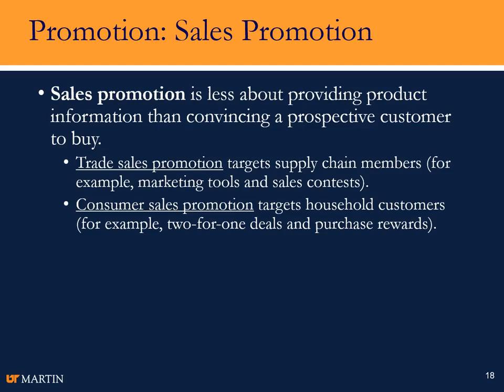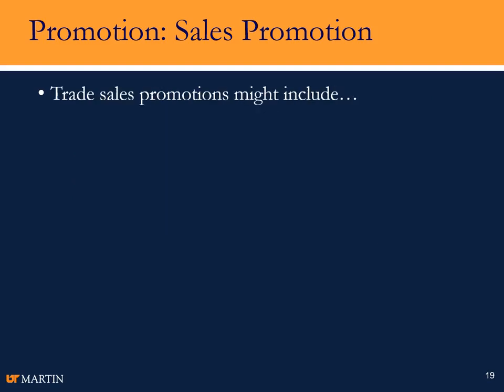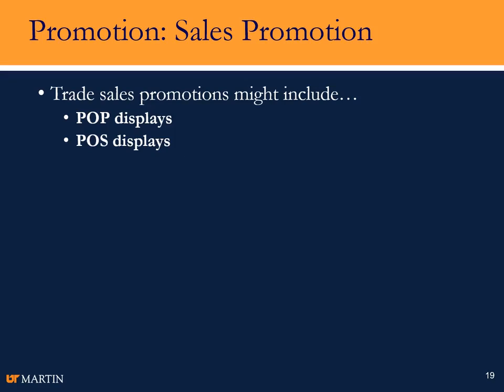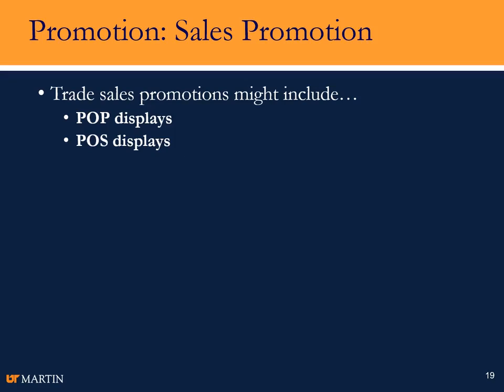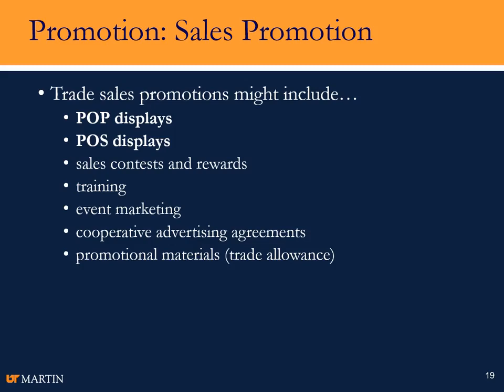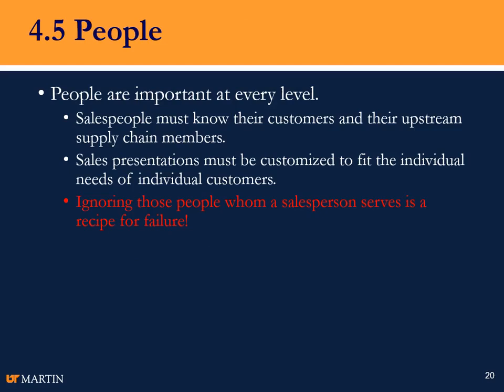Introduction to Agricultural Sales: Lecture 4C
Lecture 4 introduces the agricultural marketing mix in considerable detail. We will begin with a discussion of products and product attributes. People do not buy products merely for their physical attributes, but rather they purchase them for the benefits they provide. For example, we don't buy a tractor because it's pretty or pesticide because it smells good; we buy both for the jobs they perform and the benefits they provide in terms of efficiency and crop/financial security. We will next discuss the other major components of the agricultural marketing mix: price, place, promotion, and people. By the end of this lecture, you should be able to:
  * explain the four or five P's of marketing;
  * understand how those components work together and why a coordinated effort is necessary for success;
  * explain a handful of general product feature options in detail;
  * discuss the major promotional options available to salespeople and companies attempting to market their products;
  * explain why people truly are the fifth component of the marketing mix.